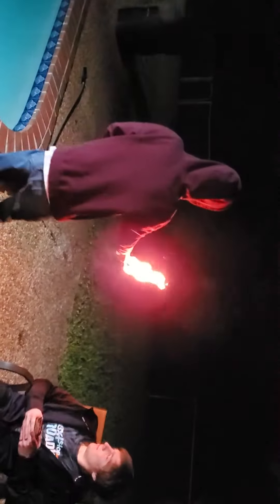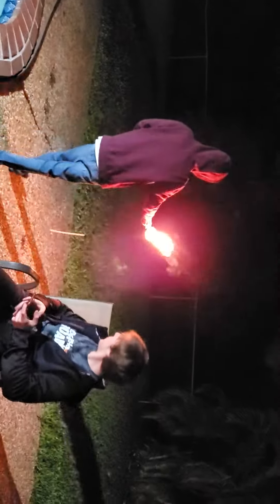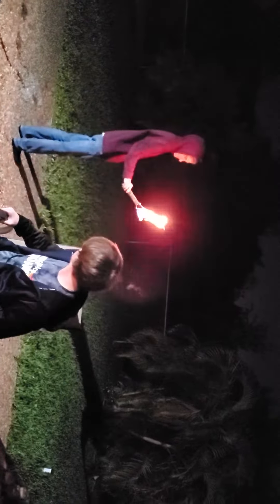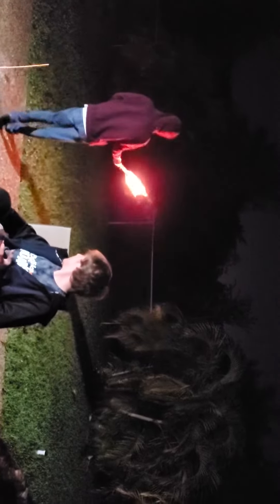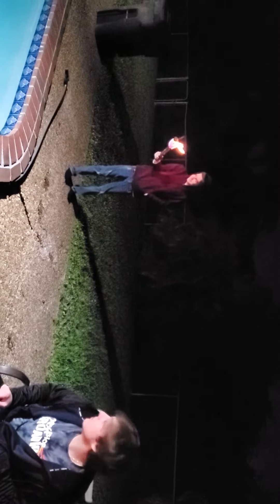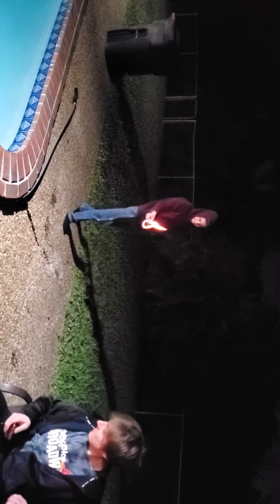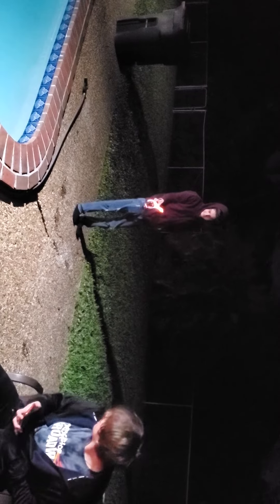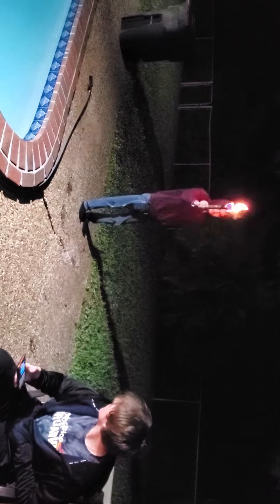Das Garage Christmas Eve 3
We enjoyed a successful merry Christmas and are enjoying night 3 of a Christmas fire pit.